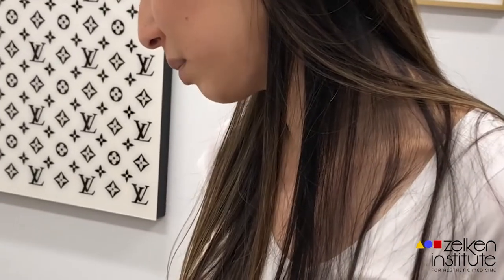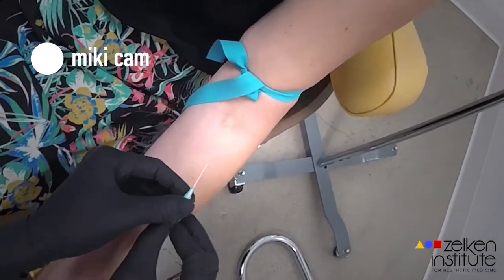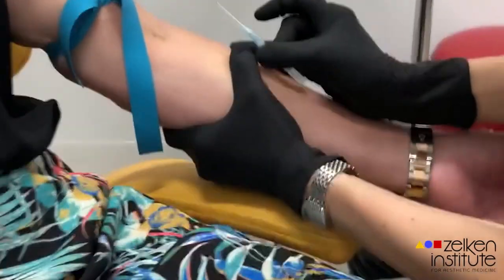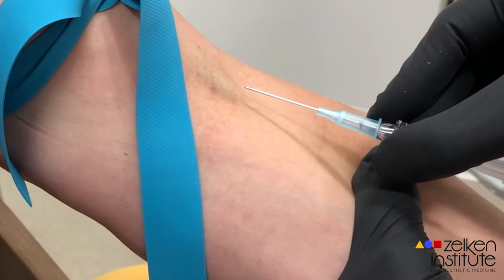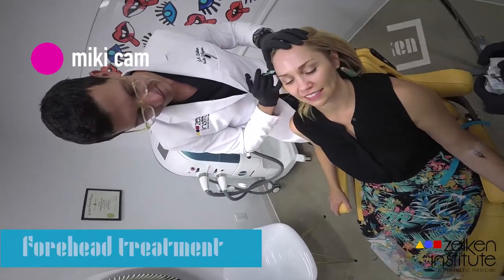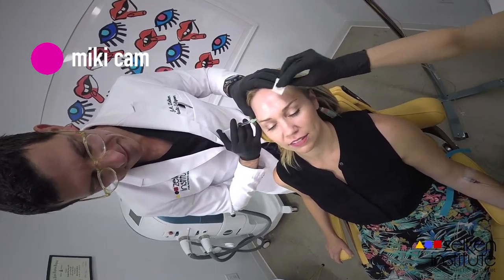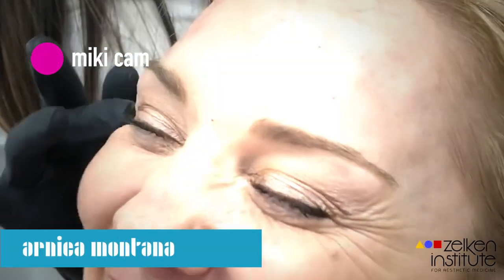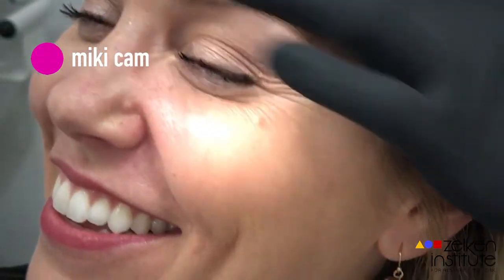BOTOX and IV Hydration BECOMING AN AESTHETIC NURSE Miki's Vlog Ep. 2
In this episode, I place an IV and administer glutathione and Vitamin B12, among other nutrients via the antecubital fossa. I used a 22 gauge angiocath. I also assist Dr. Zelken, Botox guru, as he injects 30 units of Xeomin into a young woman. Just another fun day in my life as I continue this exciting journey of becoming an aesthetic nurse!

Albert Chang rocks the violin in this cover of Daft Punk's "Starboy", one of my favorites.